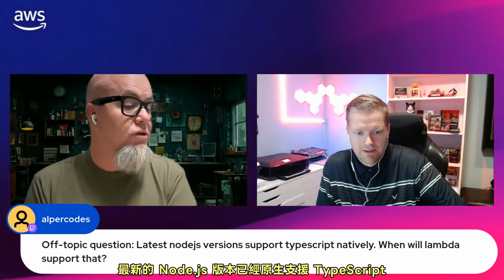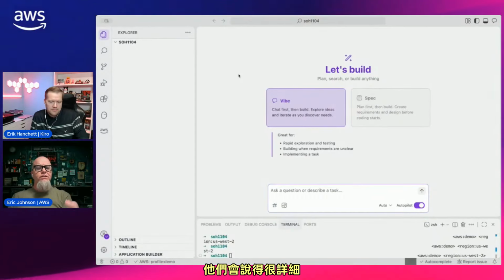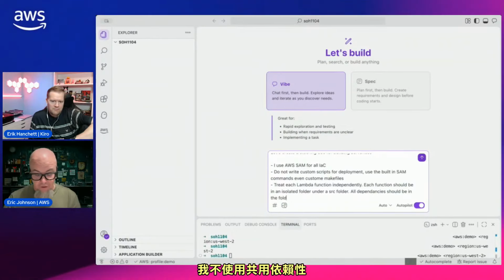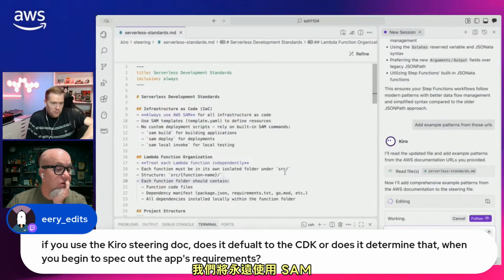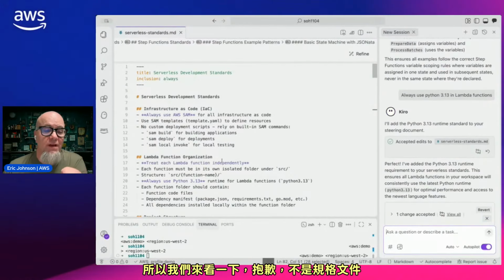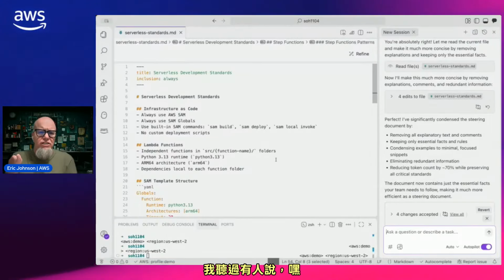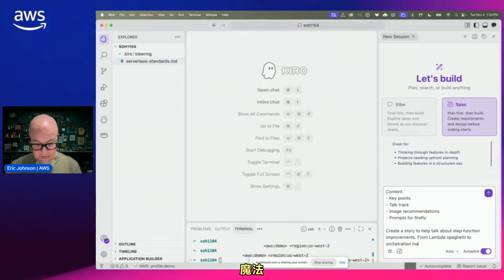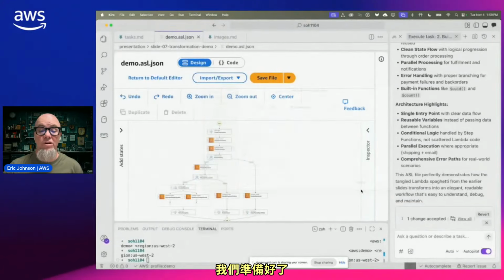使用 Kiro 修正你的 AI 規格！ - Serverless Office Hours from AWS Events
這段「無伺服器辦公時間」的影片，核心內容是展示如何運用 AI 代理工具 Kiro，結合嚴謹的「規格驅動開發」與詳細的「指導文件」(Steering doc)，來高效地建構 AWS 無伺服器應用程式。影片強調，透過定義包含程式碼風格 (如偏好 TypeScript)、架構模式和最小權限原則的最佳實踐文件，可以引導 AI 代理生成高品質的程式碼和基礎設施即程式碼 (IaC) 模板 (如 SAM)。

整個過程展示了從一個精煉的指導文件出發，不僅能生成 API Gateway 所需的 AWS SAM 程式碼，還能進一步用於建立 Step Functions 的工作流程定義，甚至能根據規格文件自動設計簡報的敘事結構、投影片內容和演講稿，體現了規格文件在統一開發、文件和溝通方面的強大效益。

[ 章節分段 ]

00:00:00 開始
00:01:00 無伺服器辦公時間介紹 (Serverless Office Hours)
00:02:11 介紹 Kiro AI 代理與工具選擇
00:04:01 使用 TypeScript 和模式自訂 Kiro
00:05:40 程式碼風格與 Lambda 上的 TypeScript 問答
00:07:56 設定 Kiro 並定義指導文件 (Steering Doc)
00:21:46 使用 SAM Build 進行依賴項管理
00:26:19 定義 Step Functions 和 JSONata 語法
00:40:45 影片可得性與精煉文件原則
00:45:37 為 API Gateway 生成 SAM 程式碼
00:52:47 使用規格文件 (Spec) 創建簡報設計
00:54:44 生成投影片和演講稿內容 (Talk Track)
00:57:24 創建 Amazon States Language 工作流程
00:59:17 結論與最終想法

[ 相關連結 ]